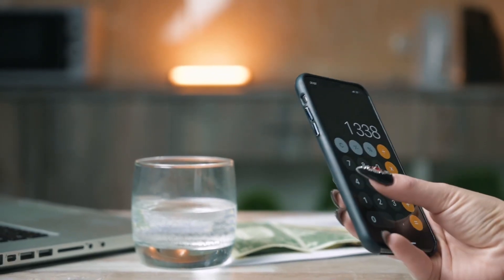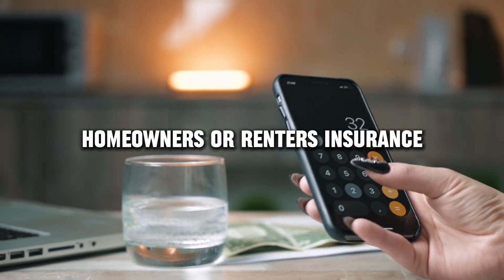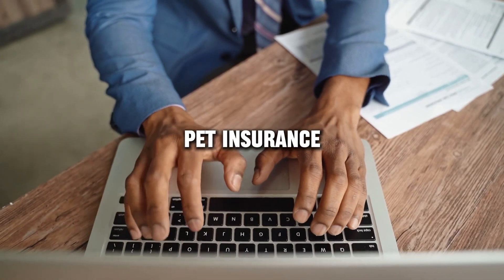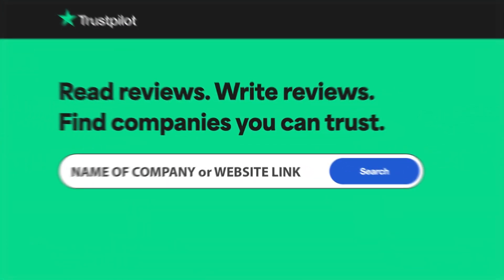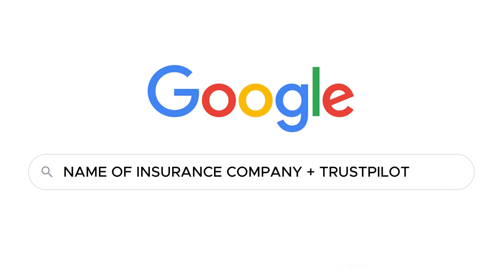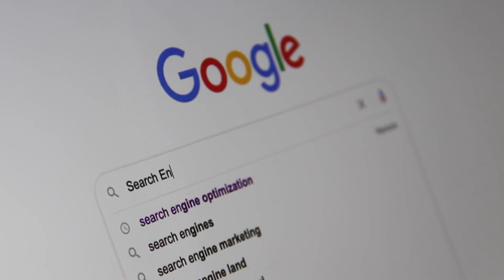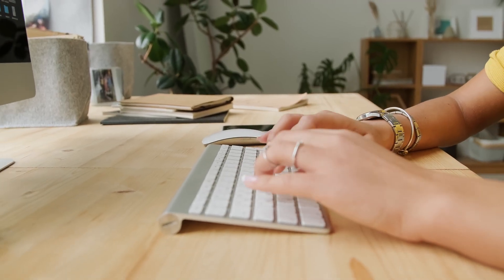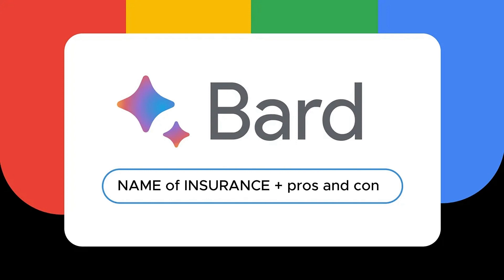NewLife Senior Insurance review, pros and cons, legit, quote (update 2024)